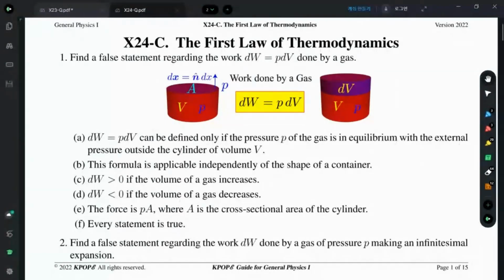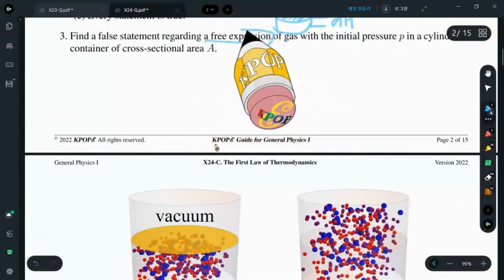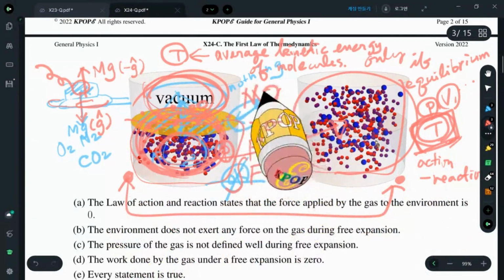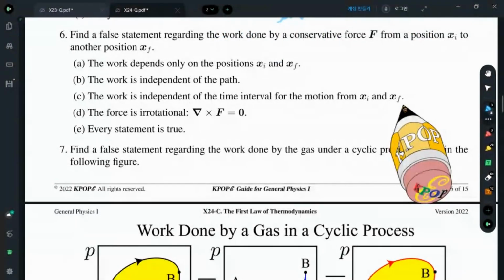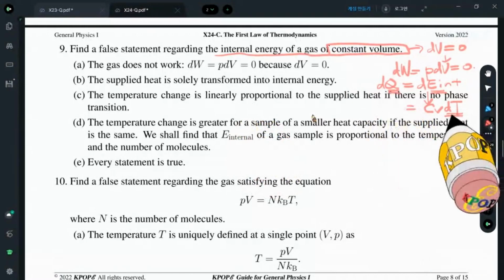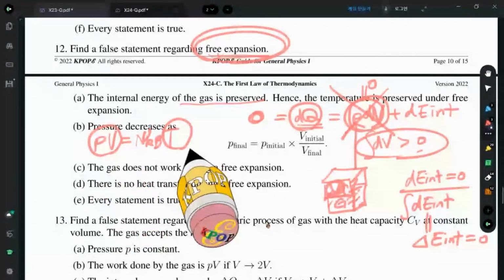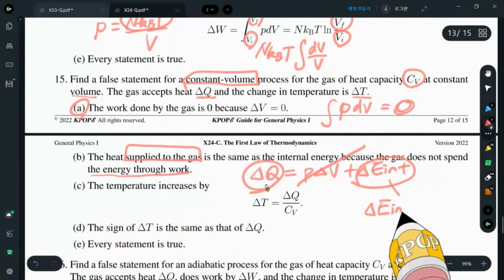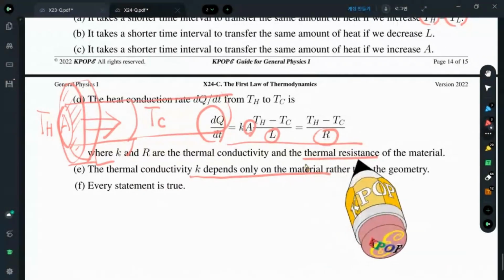X24 Checkpoints Solution Manual (English)